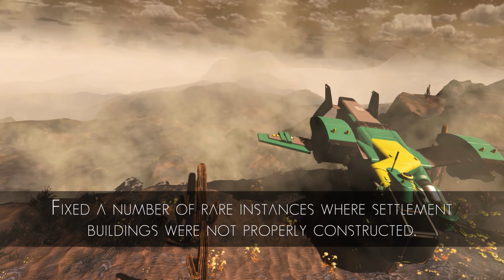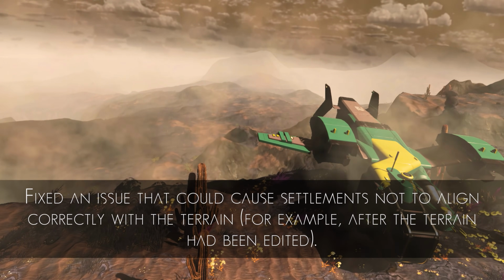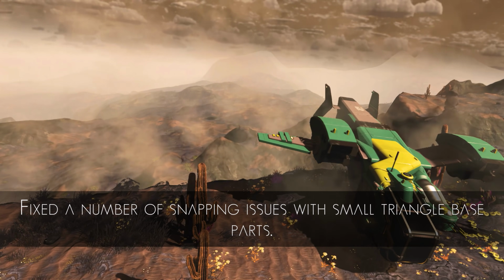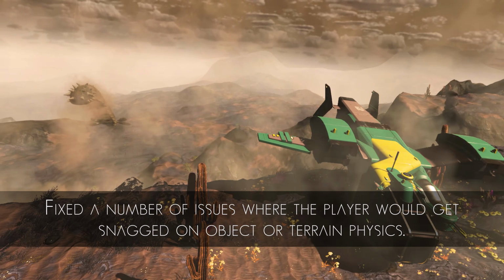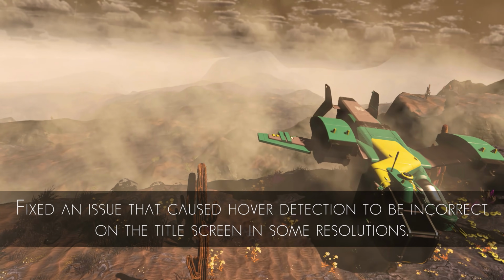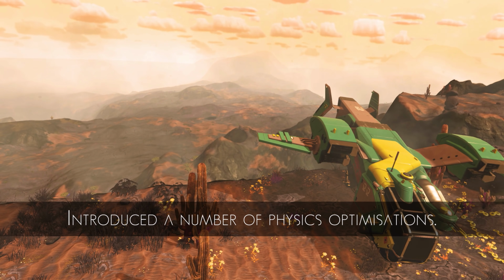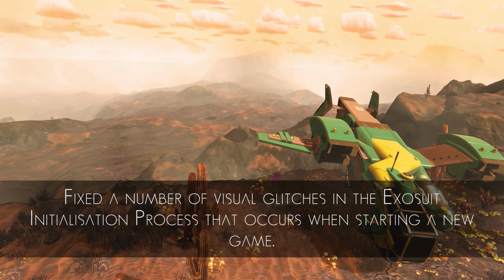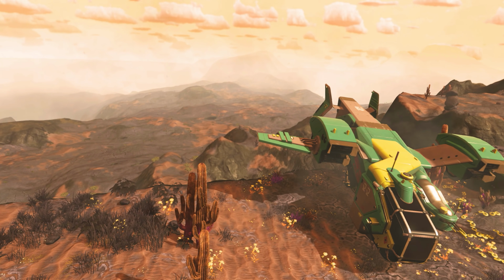Finally they Fixed it! with No Man's Sky Frontiers Patch 3.71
No Man's Sky Patch 3.71 brings quite a few fixes including some that we've been waiting for now for quite some time... finally! they fixed it!

• 30 Base Building Tips, Tricks and Ideas to Make You a Master Architect | No Man's Sky Beyond Guide

• No Man's Sky Patch 2.2 Synthesis Update Full List of All 100 Bug Fixes | Duplication Exploits Fixed

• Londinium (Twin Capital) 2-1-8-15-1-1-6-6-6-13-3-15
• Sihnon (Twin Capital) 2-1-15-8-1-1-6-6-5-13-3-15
• Frosta Rico (PS4 Normal Only) 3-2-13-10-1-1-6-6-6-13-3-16

Here are a bunch of helpful Playlists and Guides for Beginners and Veterans in No Man's Sky: